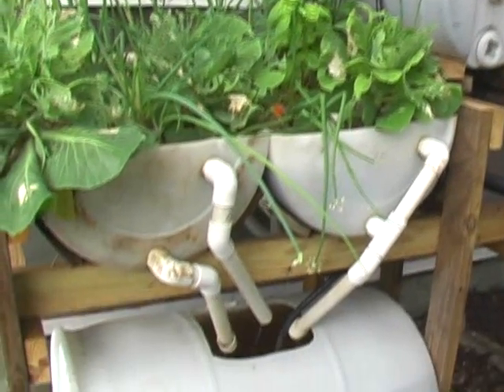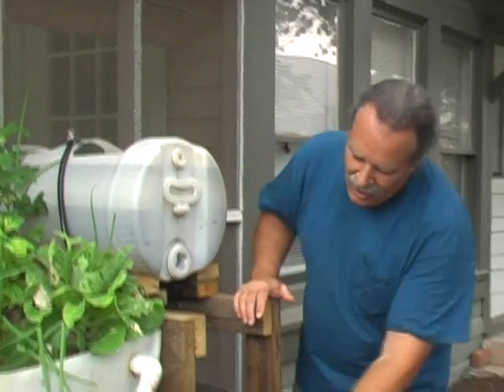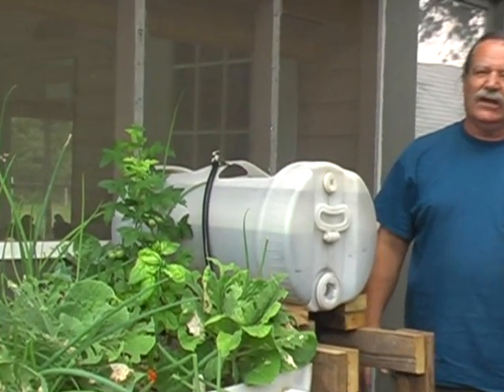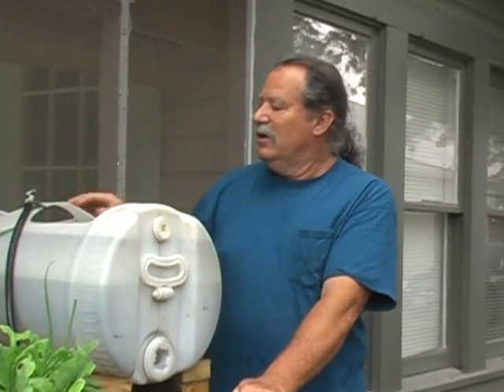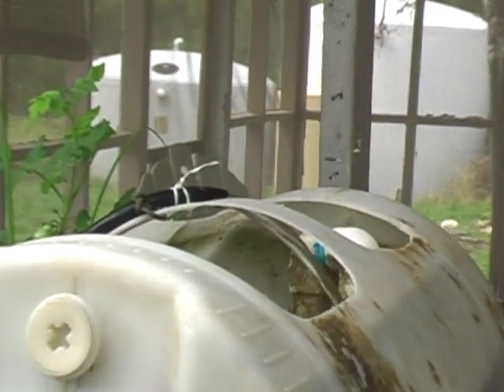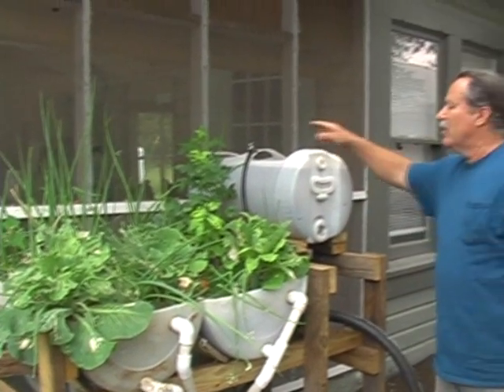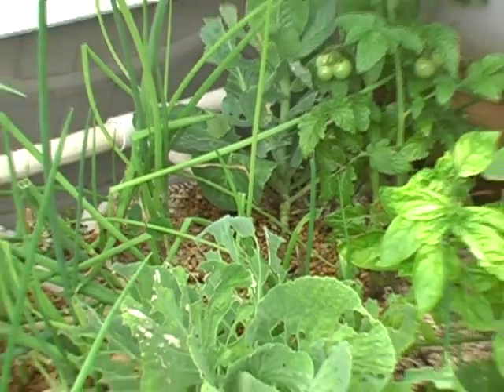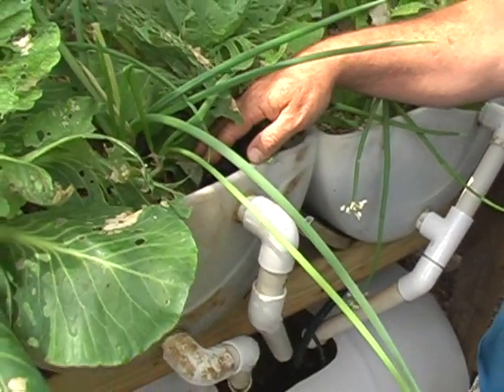HCNC Presents: Permaculture & Aquaponics (6 of 7)